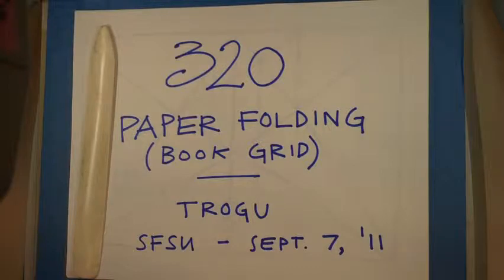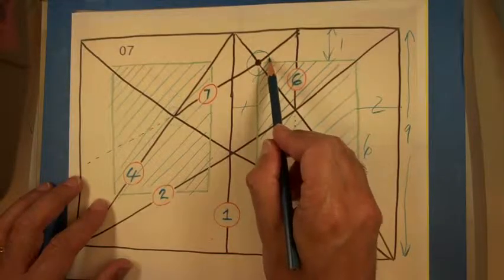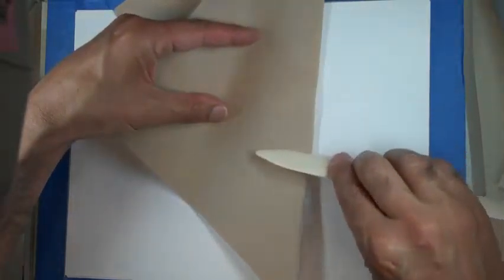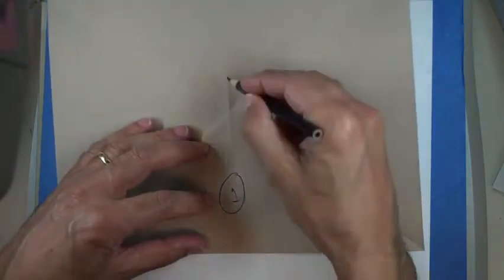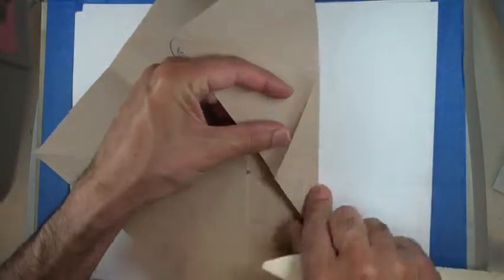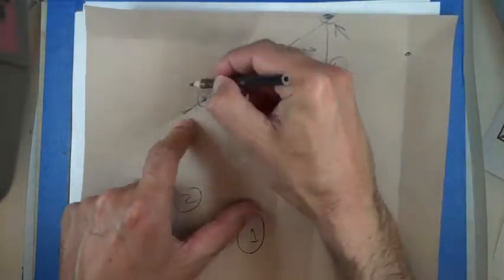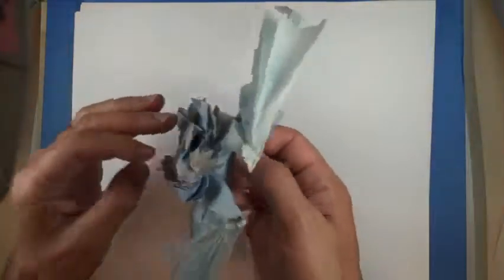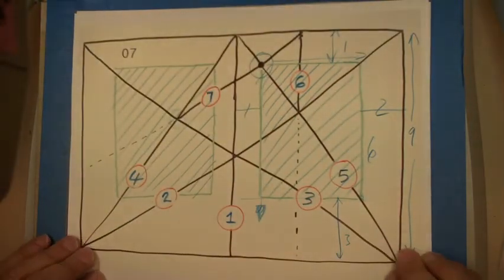Renaissance book grid construction.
Classic book grid design using folded paper. Paper folding practice in preparation for the paper airplane exercise.